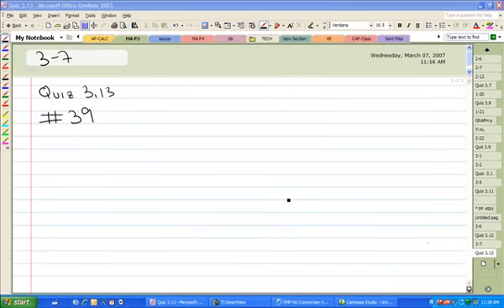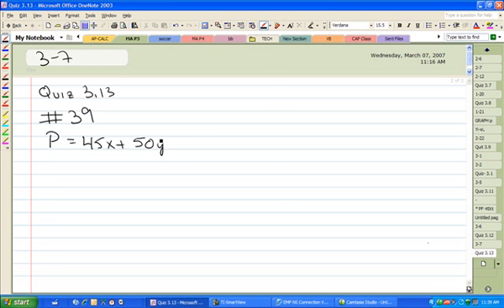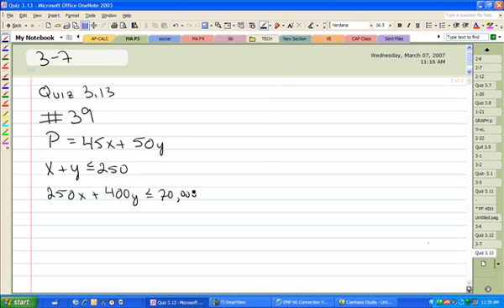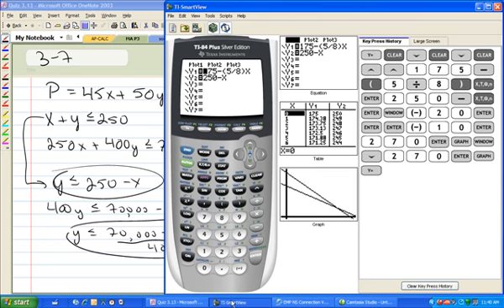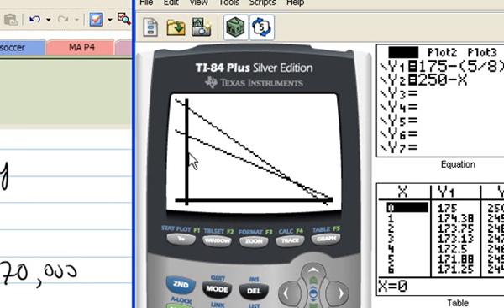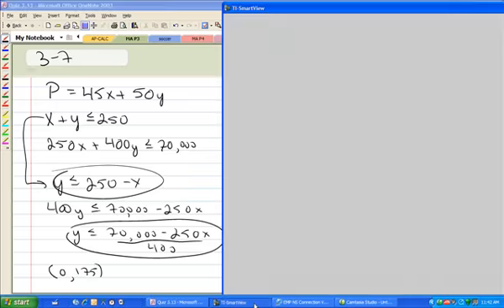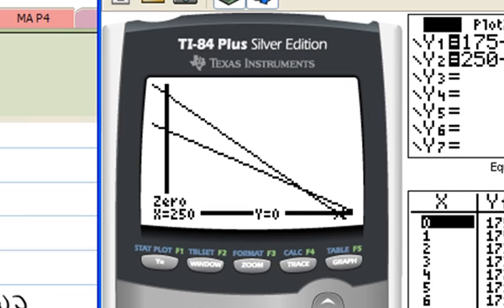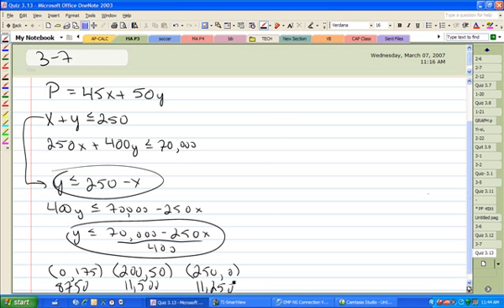MA Linear Programming.wmv